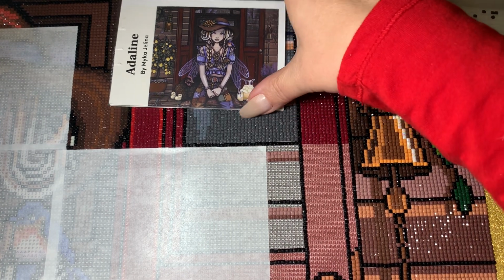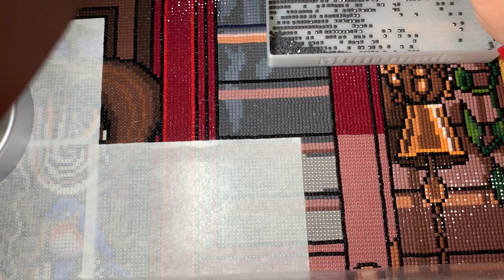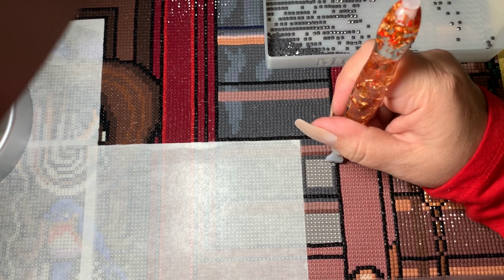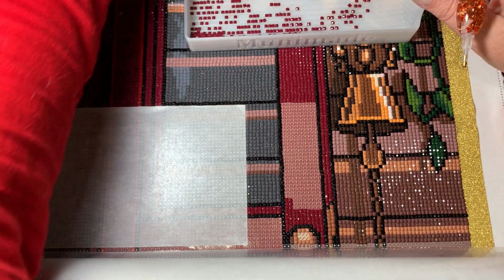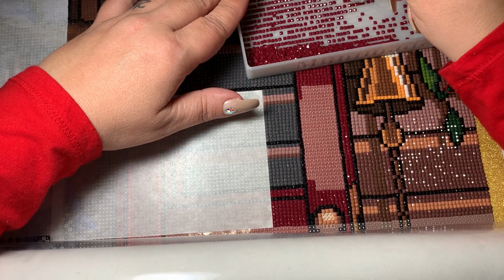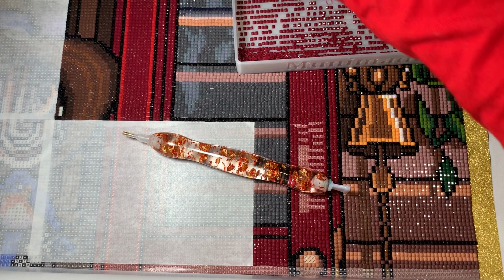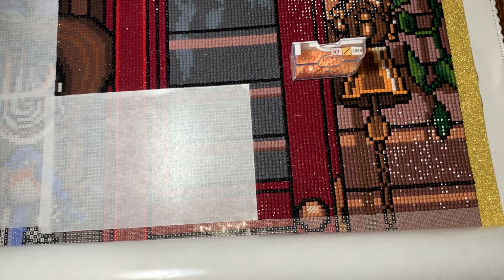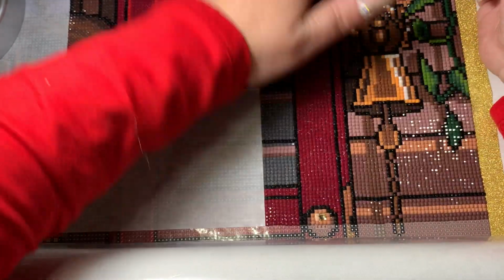WIP&Chat- Working on "Adaline" and talking about this Texas Snow Storm.❄⛄❄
💎10% promo- CRAZYDIAMONDS

❤💎❤ Please  👍 & 🔔 I appreciate you ❤💎❤